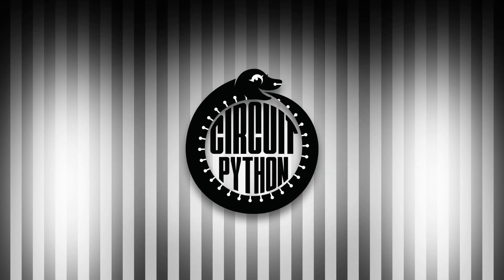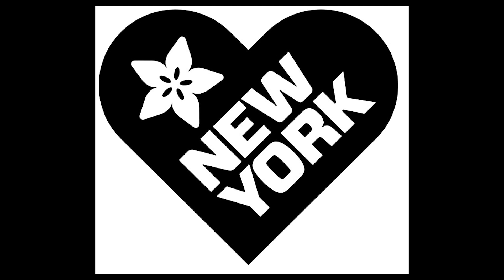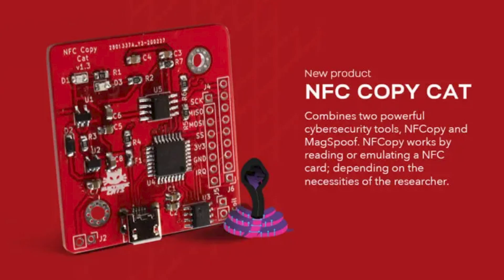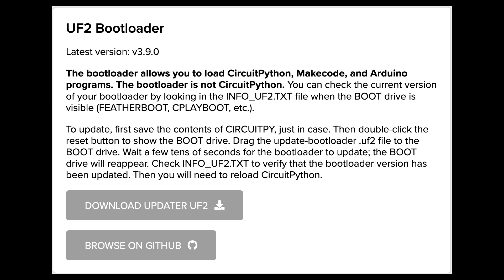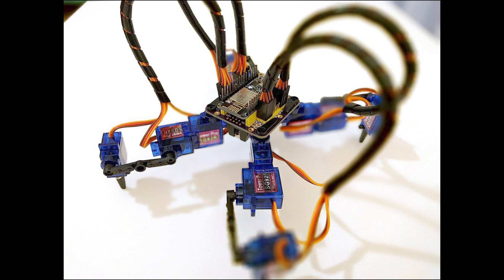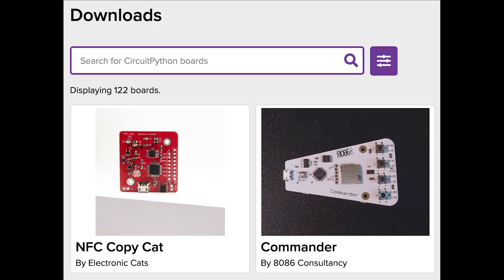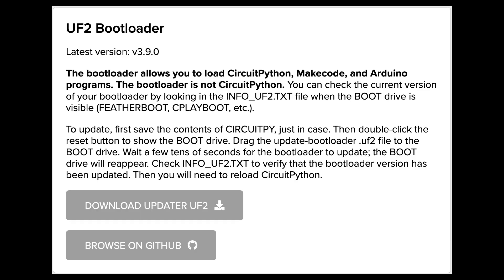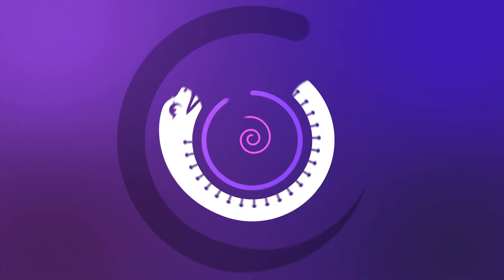Python on hardware! 78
The wonderful world of Python on hardware! Episode 78 (April 14, 2020). This is our weekly Python video-newsletter-podcast!